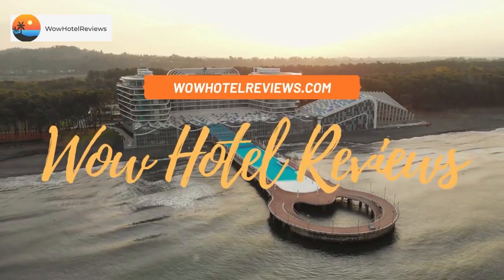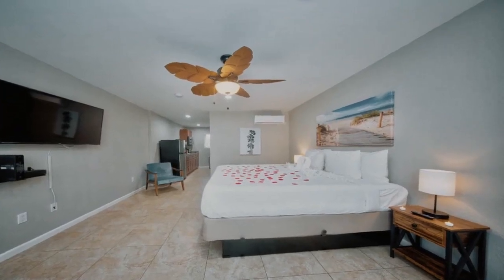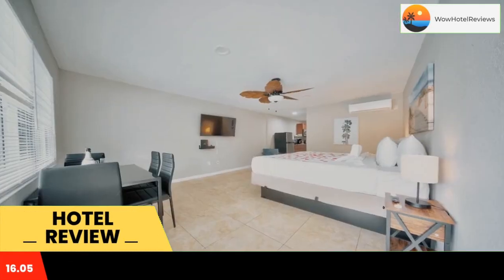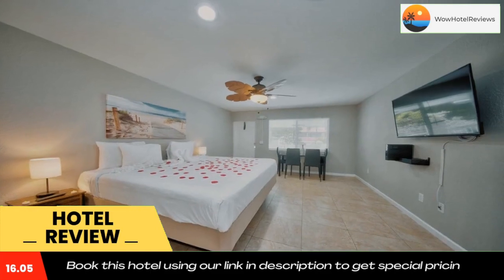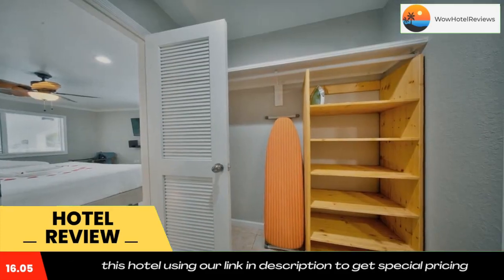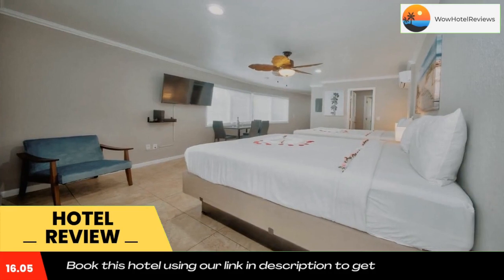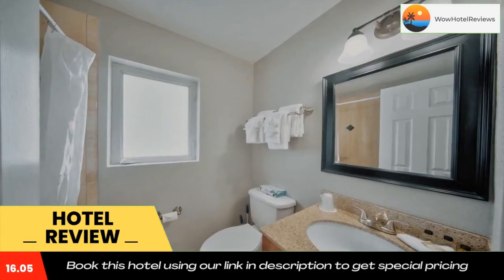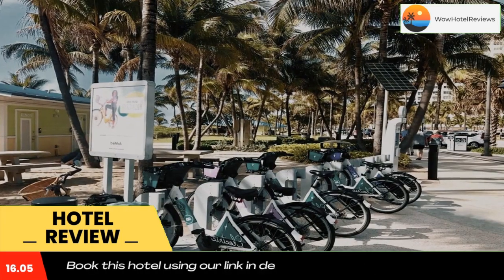Surf & Sand Hotel Review - Pompano Beach , United States of America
Surf & Sand Hotel

Located in Pompano Beach, within a few steps of Pompano Beach and 1.7 miles of Lauderdale-by-the-Sea Beach, Surf & Sand Hotel provides accommodations with an outdoor swimming pool and free WiFi as well as free private parking for guests who drive. The property is around a 9-minute walk from Pompano Pier, 2.1 miles from Pompano Beach Amphitheater and 2.1 miles from Pompano City Centre. The property is 7.6 miles from Bonnet House Museum and Gardens and 8.7 miles from City of Fort Lauderdale Las Olas Marina.
At the hotel all rooms are equipped with air conditioning, a seating area, a flat-screen TV with cable channels, a kitchen, a dining area and a private bathroom with a hairdryer, a shower and free toiletries. Surf & Sand Hotel has some units with pool views, and each room comes with an electric tea pot. At the accommodation rooms have bed linen and towels.
Surf & Sand Hotel has a sun terrace.